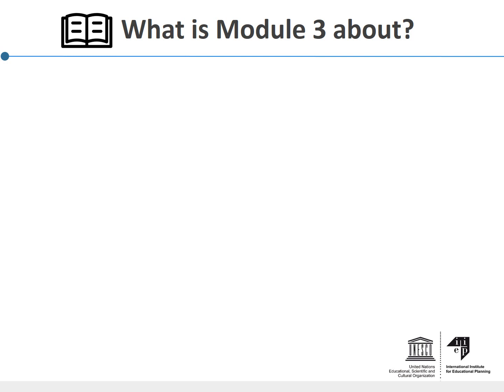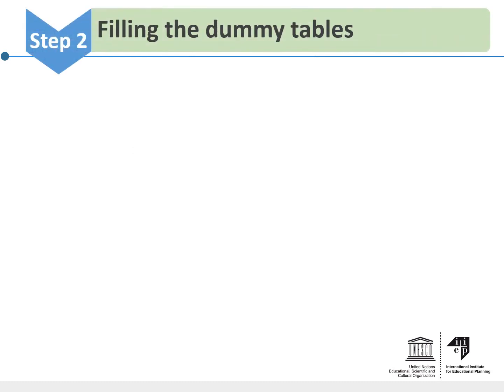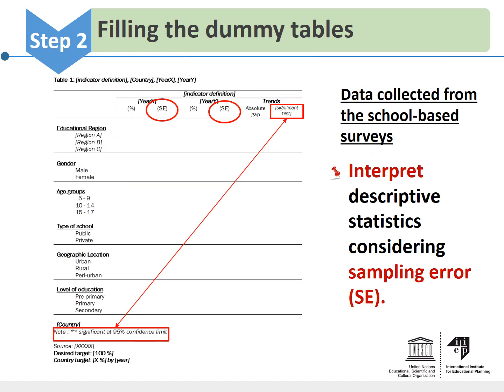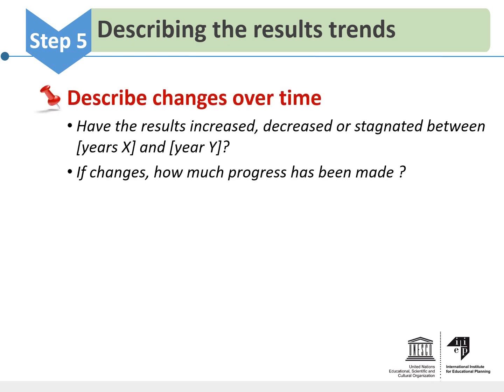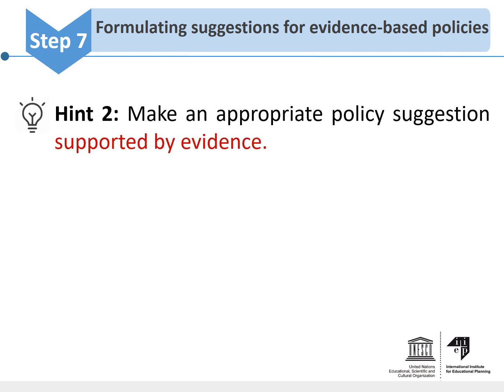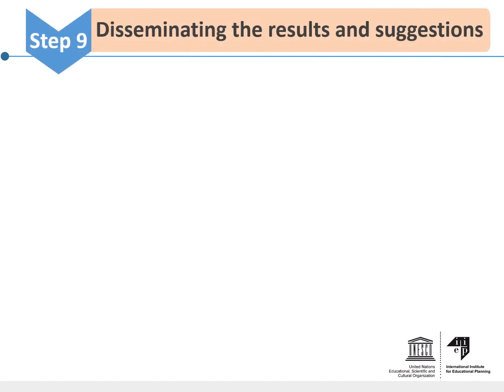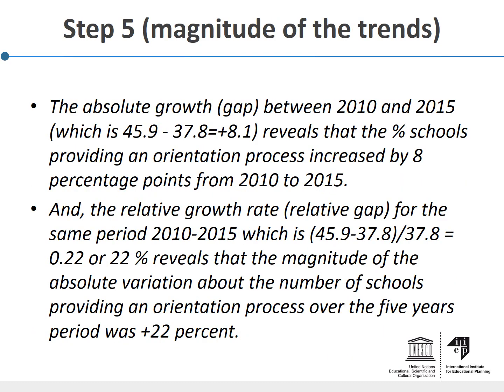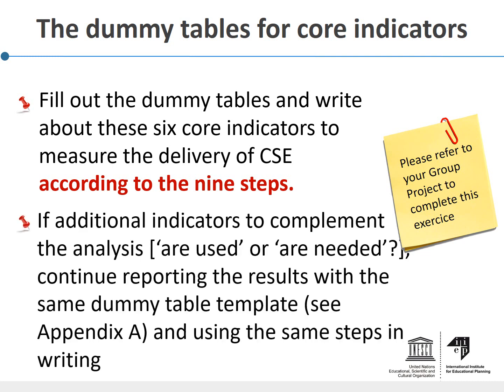Instructional Presentation Module 3 (Part 1)